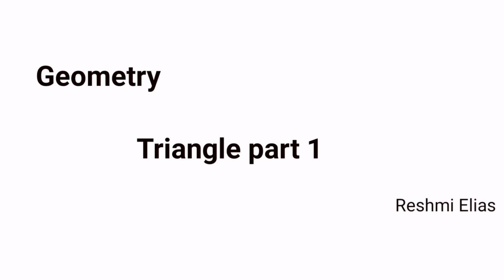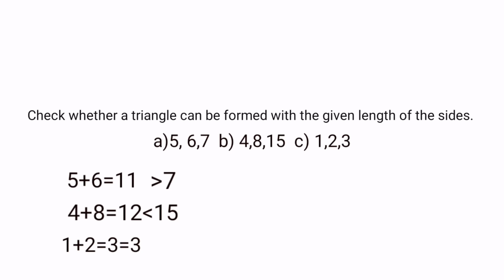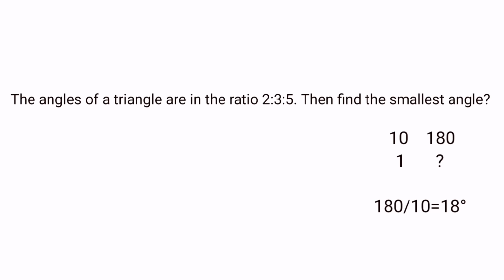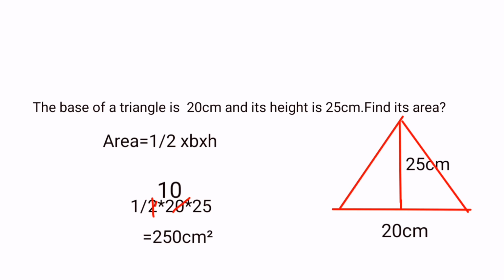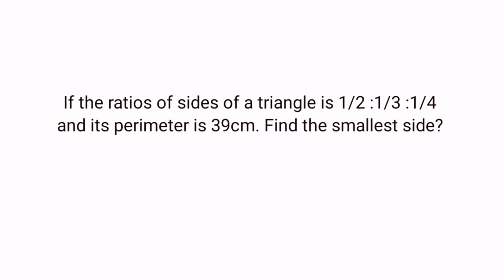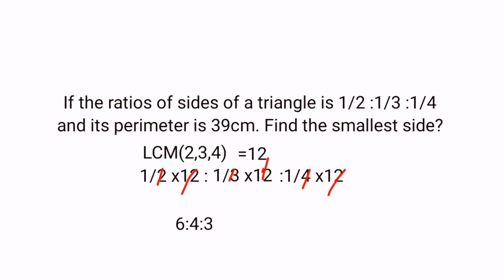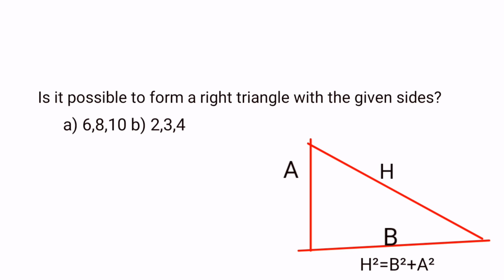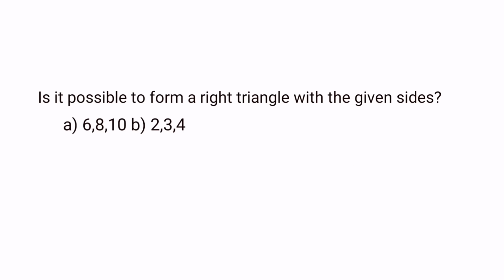Geometry related problems | Triangle part 1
Hi
In this video i have discussed some of the problems related to the topic geometry. Hope this will be helpful for everyone who are preparing for various competitive exams.